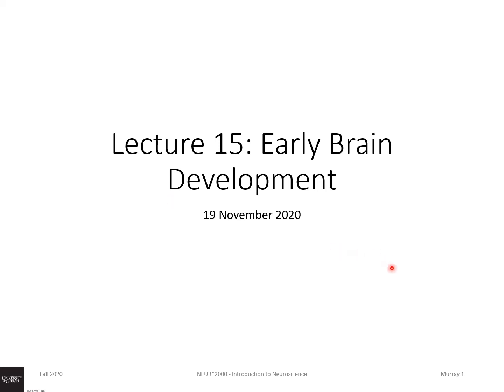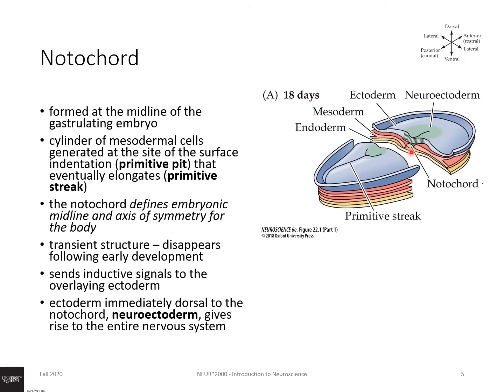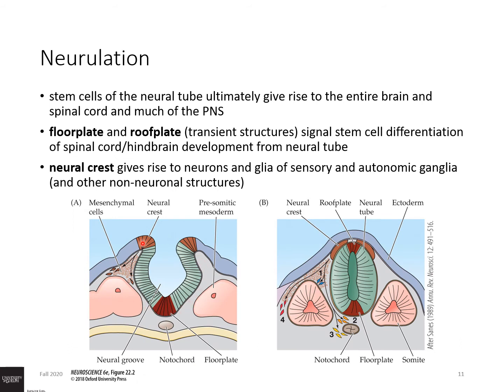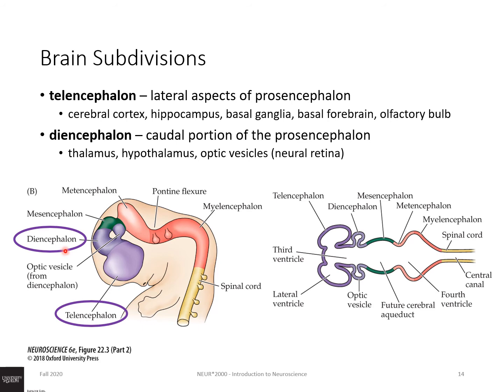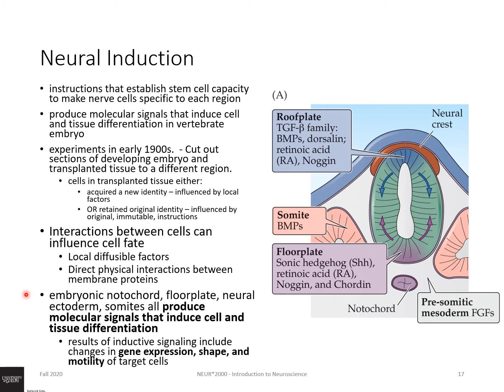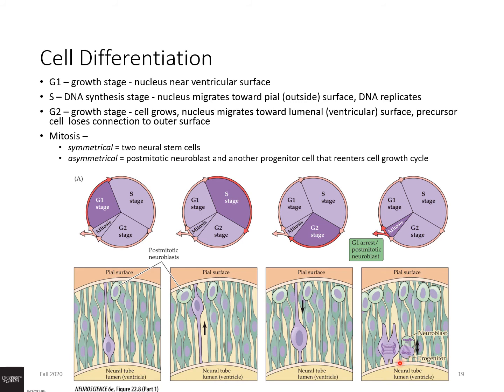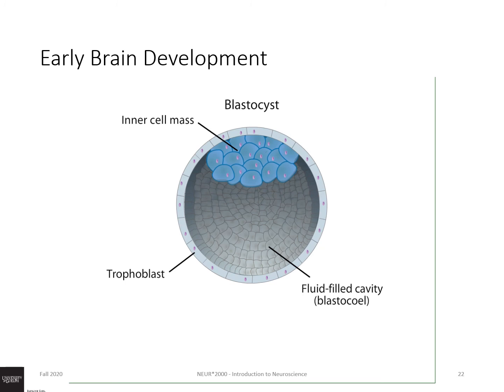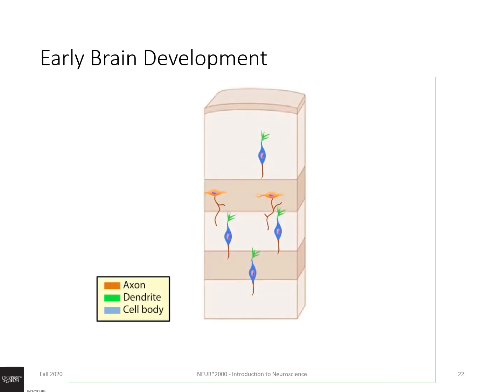Neur2000 Lecture 15 Early Brain Development